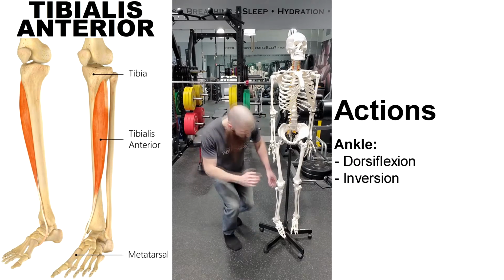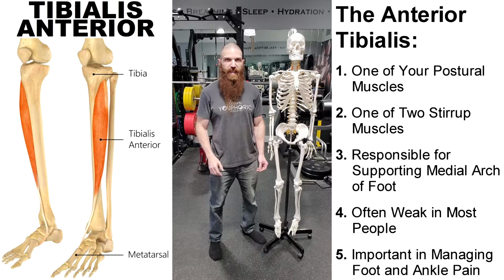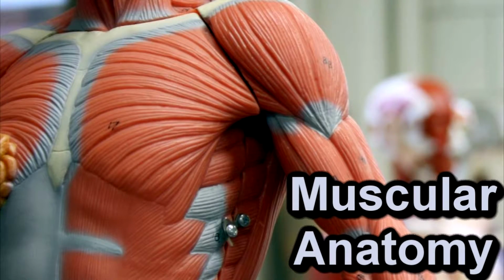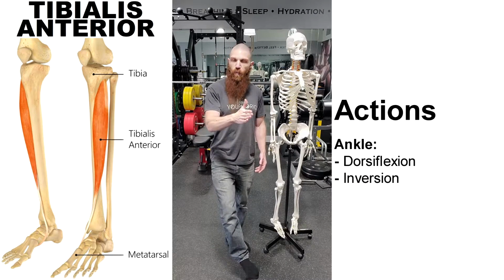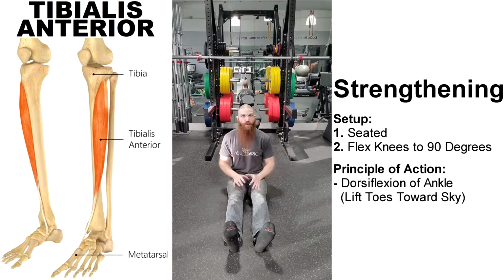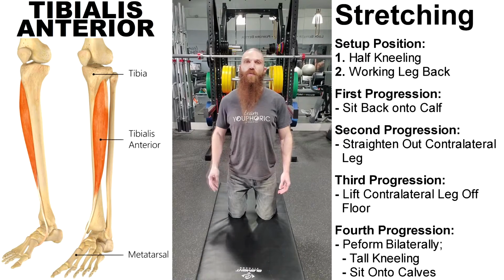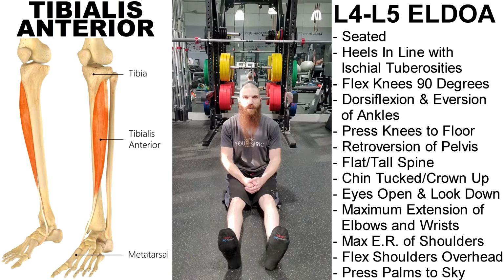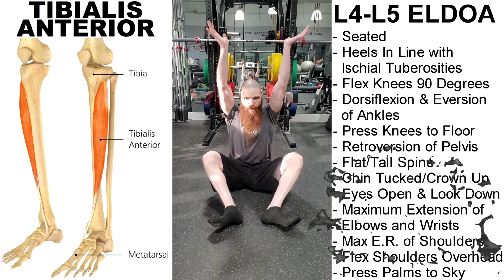THE ANTERIOR TIBIALIS MUSCLE: Skeletal Anatomy, Muscular Anatomy, Nerve Innervations, & Exercises!!!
Want to learn about the Anterior Tibialis muscle??? Holistic Health Coach, Stephen Daniele, breaks down the Skeletal Anatomy, Muscular Anatomy, and Nerve Innervations for the Anterior Tibialis muscle and demonstrates some Strengthening Exercises, Myofascial Stretching Exercises, and ELDOA Exercises for the Anterior Tibialis Muscle!!!

To find an ELDOA Practitioner in your area or to register for certification

⏰TIMESTAMPS⏰
0:00 Preview of the Anterior Tibialis Anatomy
0:20 The Anterior Tibialis Muscle
0:43 Skeletal Anatomy of the Anterior Tibialis Muscle
1:24 Muscular Anatomy of the Anterior Tibialis Muscle
2:04 Nerve Innervations for the Anterior Tibialis Muscle
2:46 Strengthening Exercises for the Anterior Tibialis Muscle
3:19 Myofascial Stretching Exercise for the Anterior Tibialis Muscle
3:59 The L4-L5 ELDOA Exercise for the Anterior Tibialis Muscle
4:40 Thanks for Tuning In. Please Like, Share, Comment, and Subscribe!!!